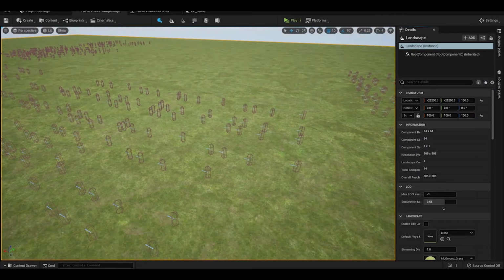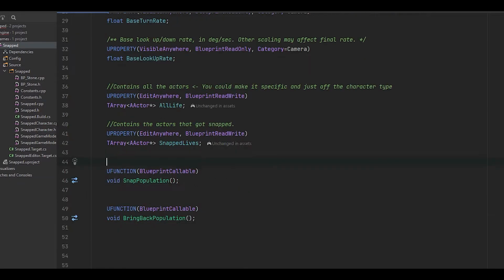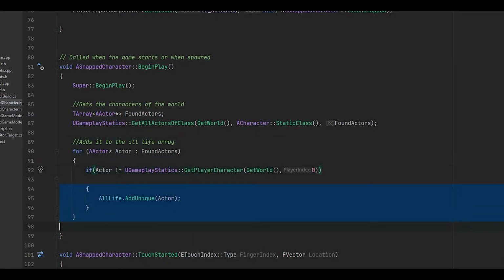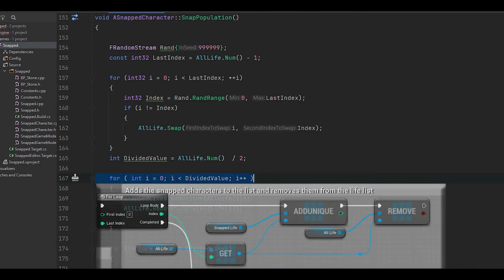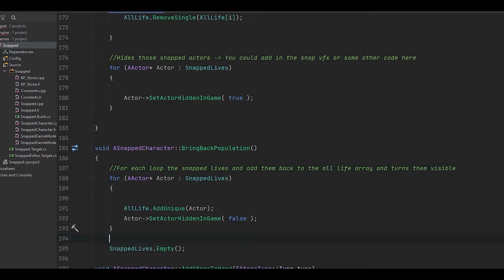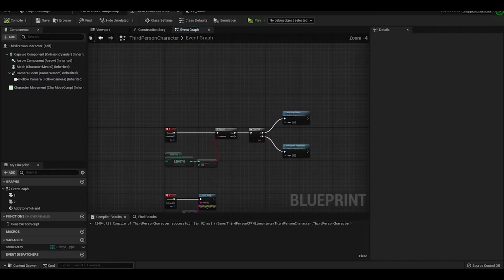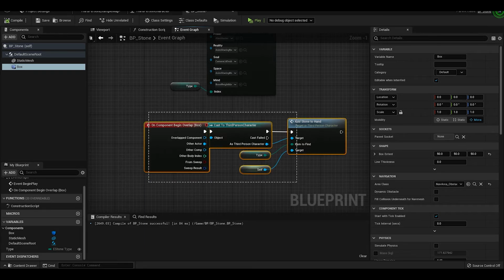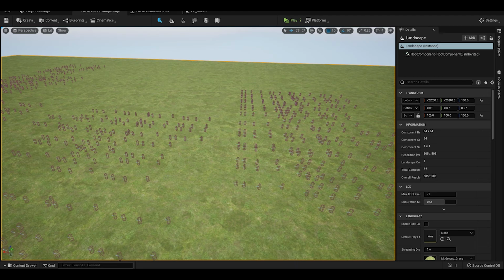Unreal Engine | Thanos Snap (C++) Tutorial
In this video, I will deal with a more efficient and working method for taking away half of the population.